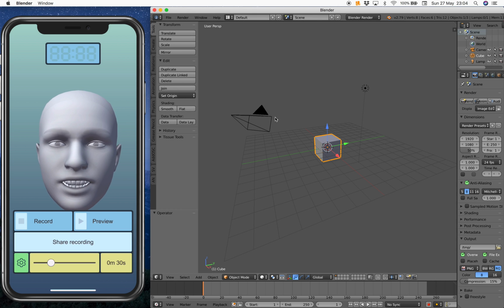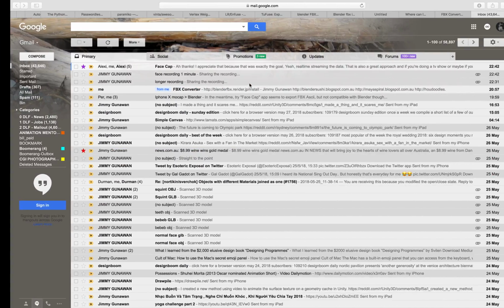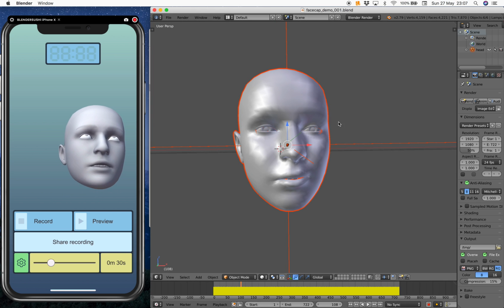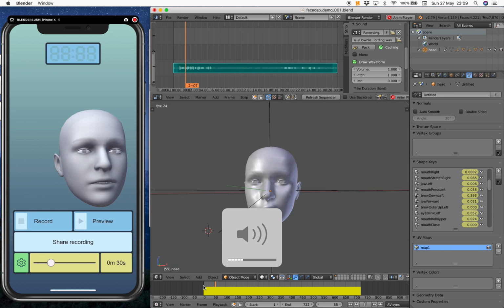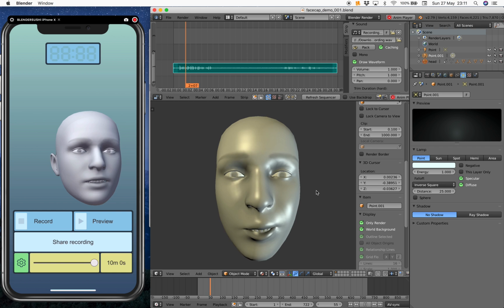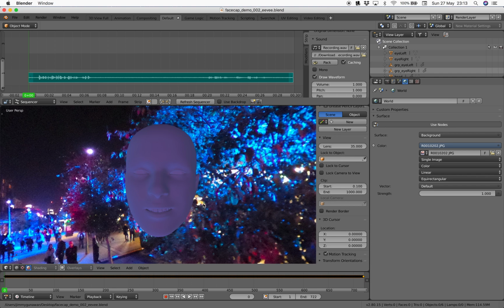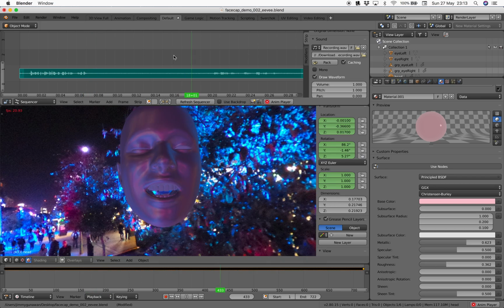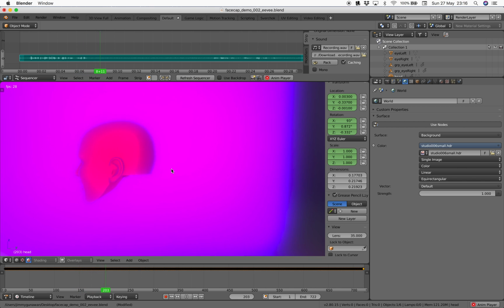LIVENODING XX / iPhone X and Face Cap app for Blender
In this video, I am giving a quick demo and a workflow on how to capture 3D facial animation in realtime using iPhone X and then export the resulting FBX animation data to use inside Blender.

I also tested the result using Blender Eevee realtime render engine that comes with Blender 2.8 which currently still being developed but already supporting animation and quite stable.

In short, the Face Cap app allows you to capture up to 10 minutes of face performance if you purchase the full app. The free version gives you 5 seconds of face recording. It also records the WAV audio at the same time.

The resulting FBX head animation is in ASCII and you need Autodesk converter in order to import it into Blender. The animation comes with all the animation blendshapes, head rotation and eyeballs rotation that you can then transfer to any 3D character avatar head , this is really the cool part.

Hope you find this video demo useful, ask me if you have any questions. Enjoy!